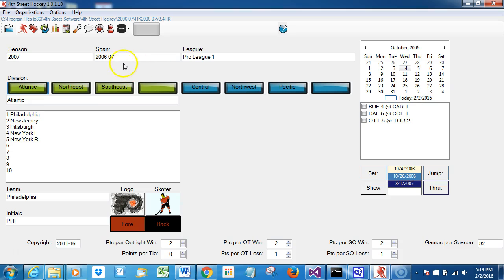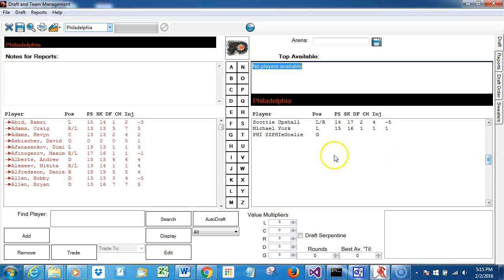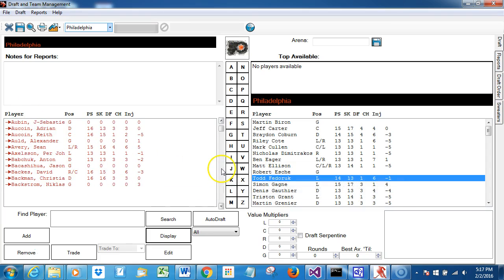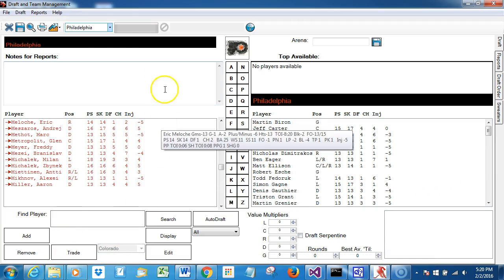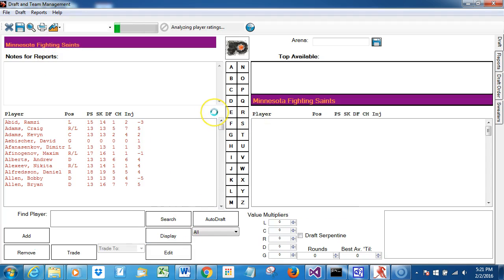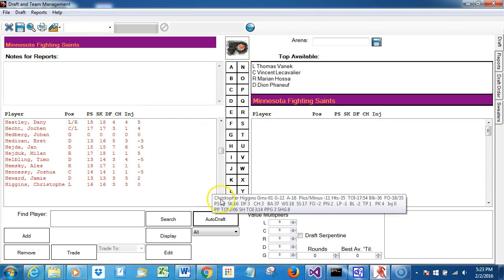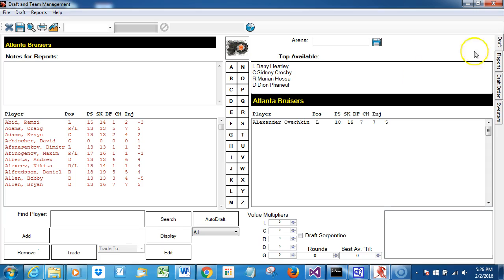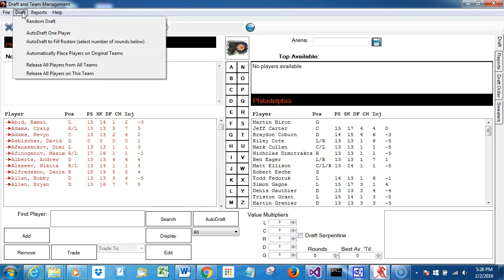HKDraft01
Tutorial of the 4th Street Hockey draft/team management screen.